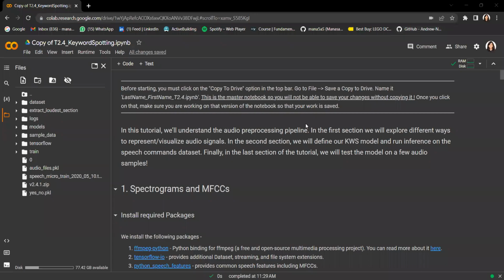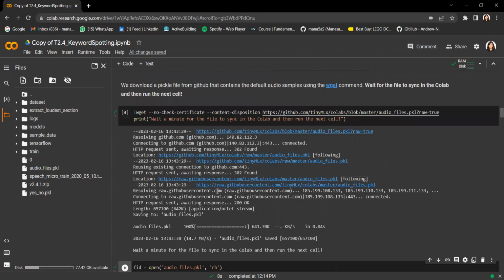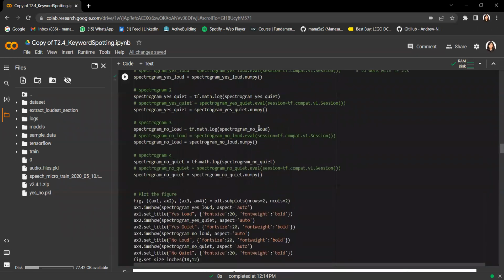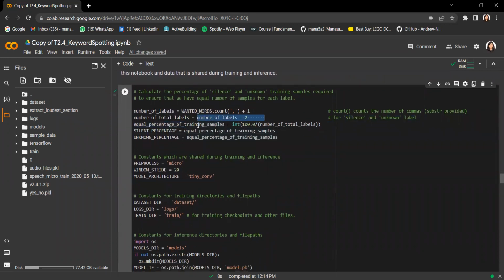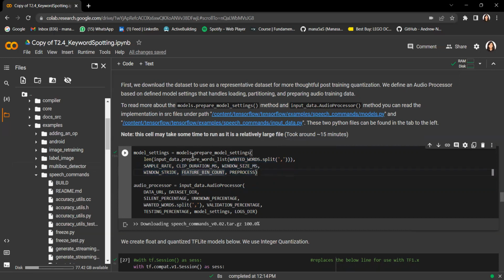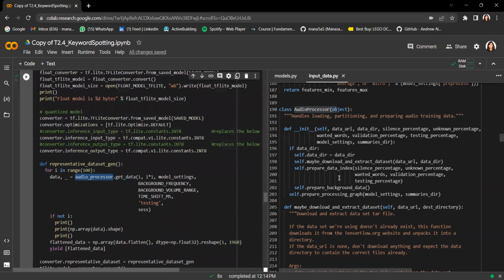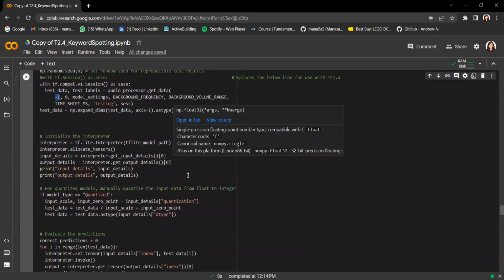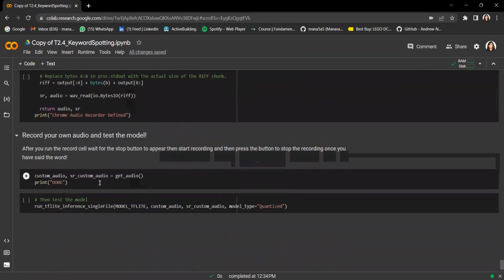TinyML Tutorial 2.4 Keyword Spotting Model